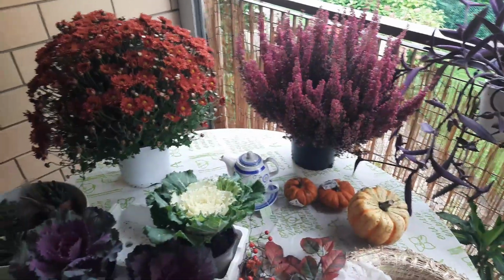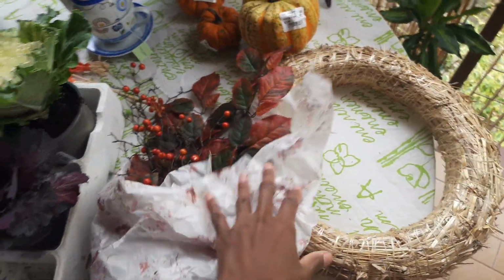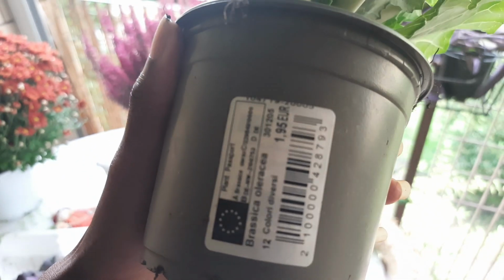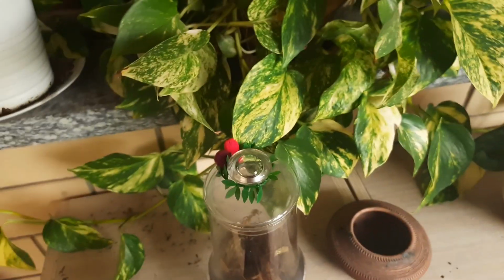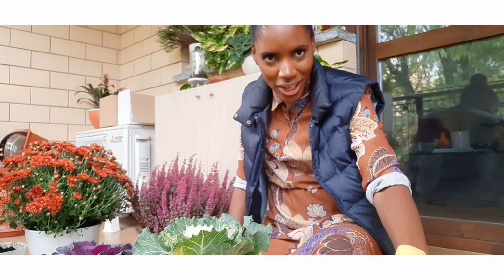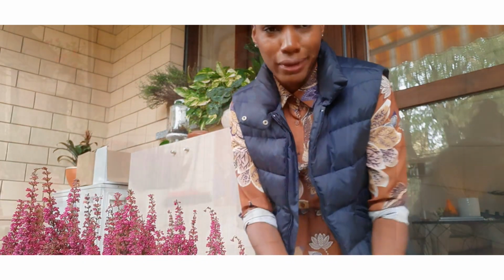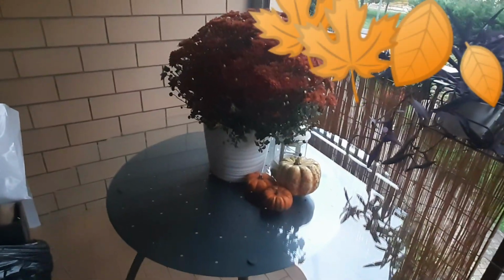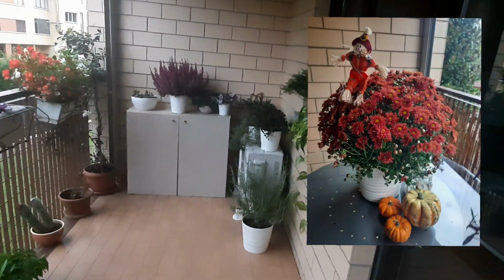ITALY VLOG | GETTING READY FOR AUTUMN | BALCONY MAKEOVER | BUYING NEW PLANTS | LIFE IN ITALY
Hey Beauties,
I decided to revamp my balcony - see how it turns out.

Sign up for your free lesson.

Sending love and light xoxo

Music that I use in my videos - Giving the artists credit

Musician: Michael Ramir C.